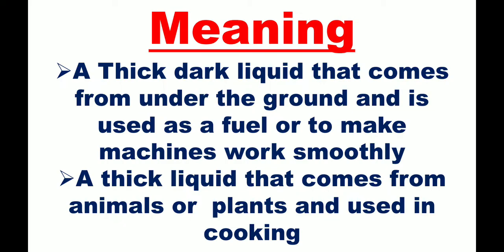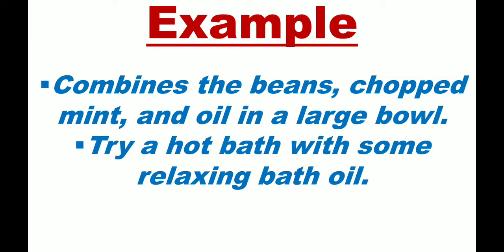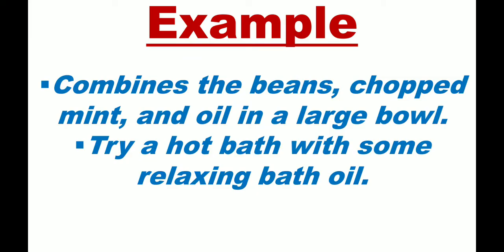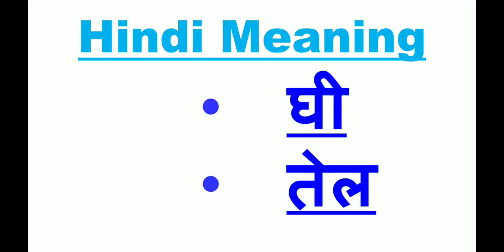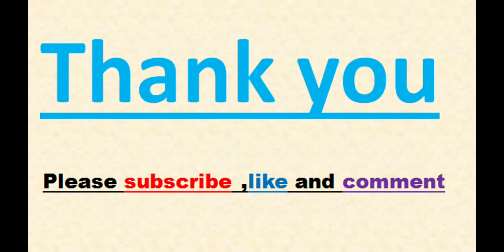oil meaning, oil hindi meaning